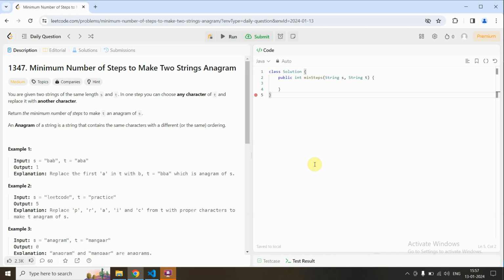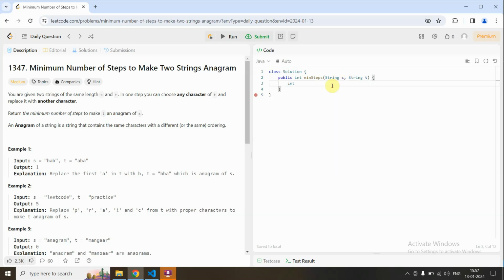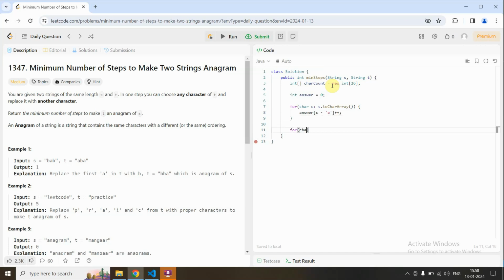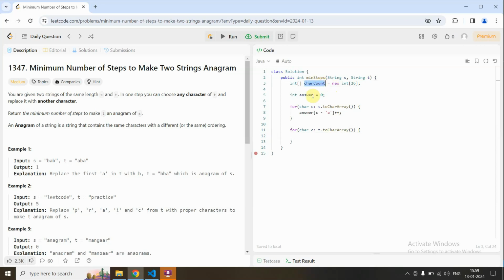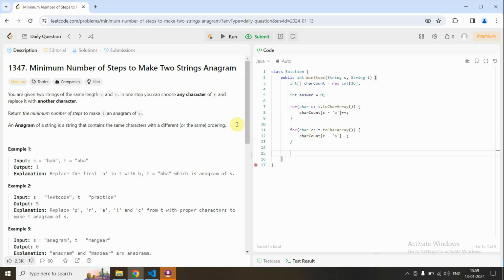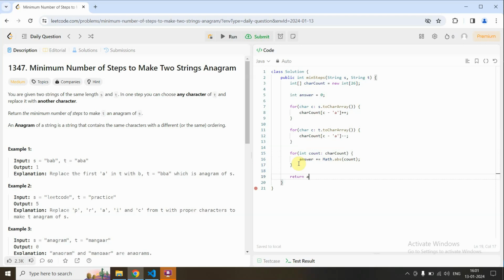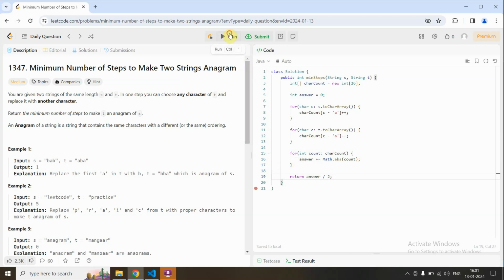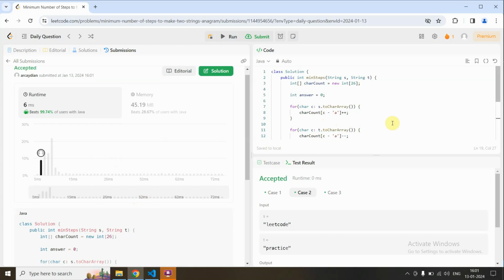Minimum Number of Steps to Make Two Strings Anagram - 1347 Leetcode Solution Java